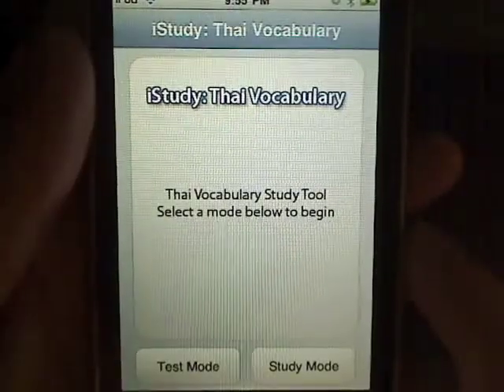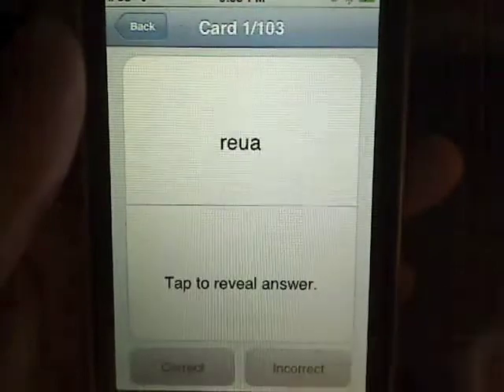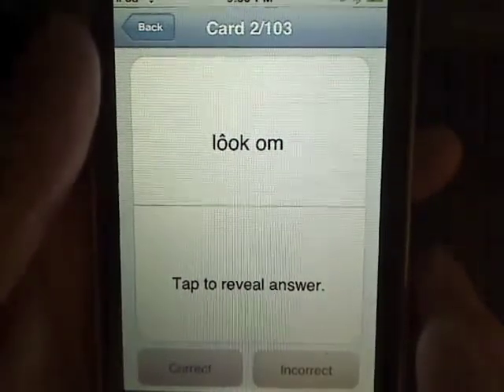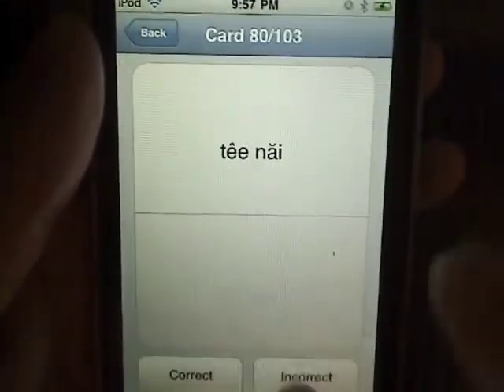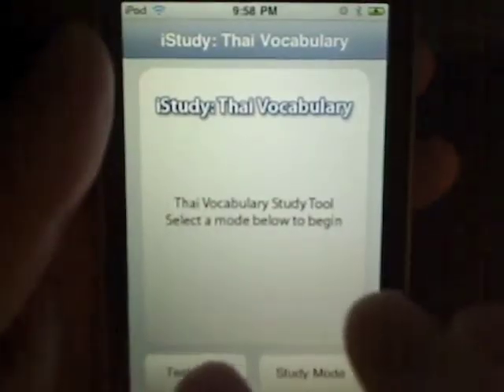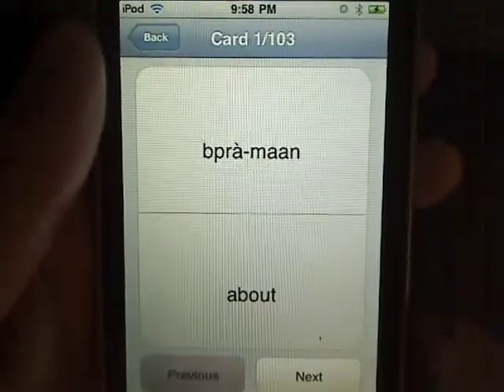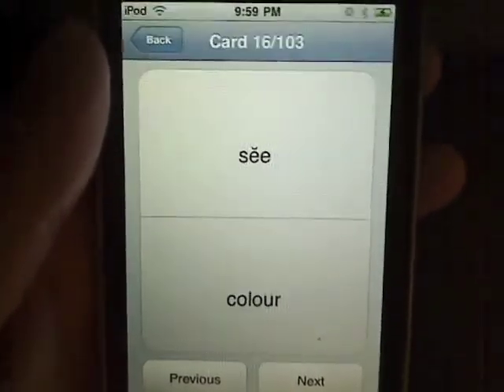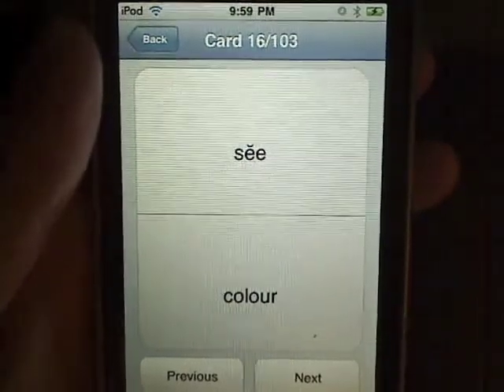iStudy: Thai Vocabulary for iPhone and iPod Touch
review: Alphabetized vocab flash cards